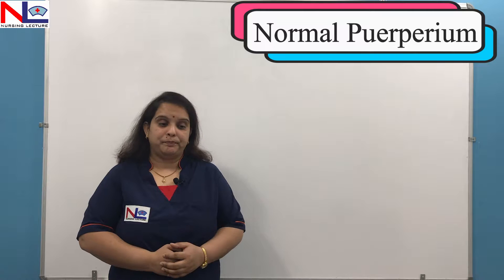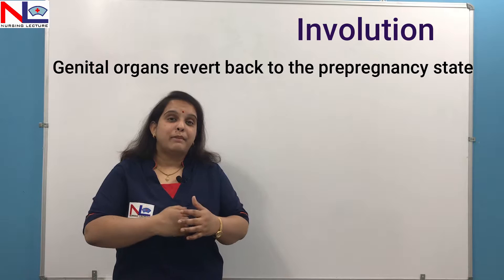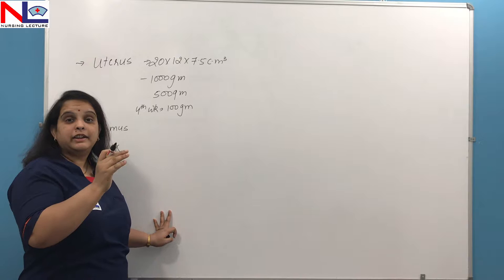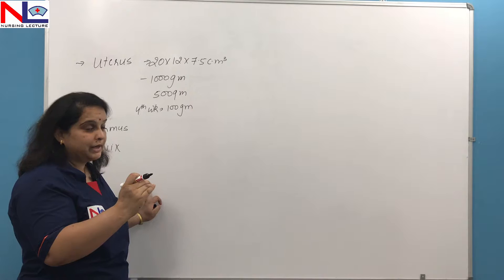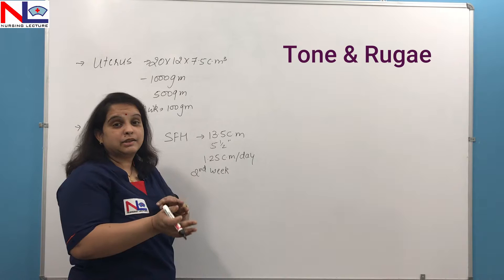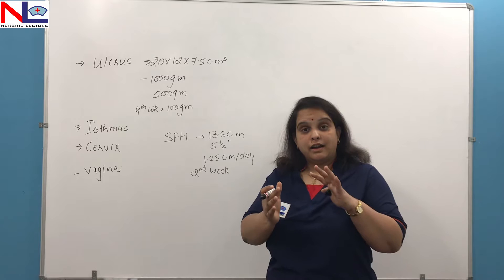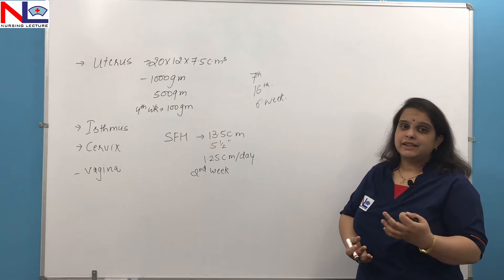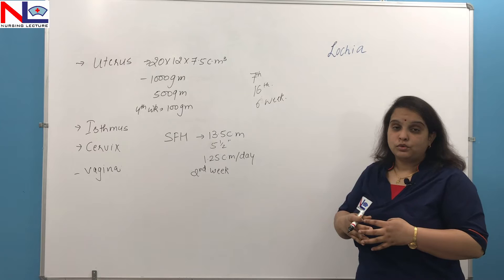Normal Puerperium | Lochia | Involution | Nursing Lecture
Normal puerperium is the period after childbirth till 6 weeks where the body tissues revert back to their pre-pregnant state, anatomically & physiologically, as they were before.

Involution is the process where the pelvic organs revert back to their pre-pregnant state.

Lochia is the discharge that comes from the vagina for the first fortnight.

Depending on its color, it is of 3 types -
1. Lochia Rubra (1-4 days) - Red
2. Lochia Serosa (5-9 days) - Yellowish pink
3. Lochia Alba (10- 14days) - Pale White